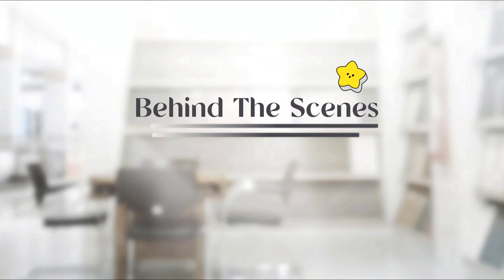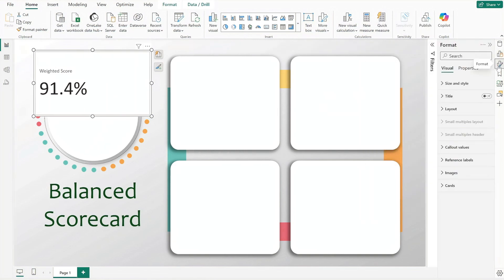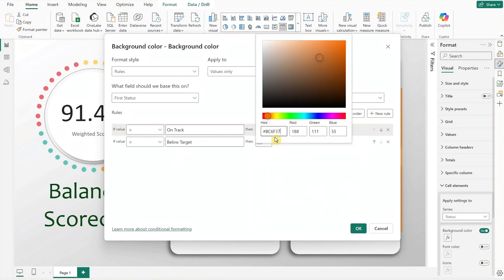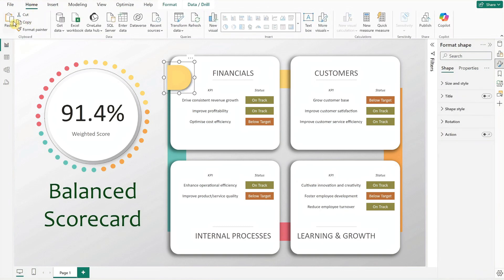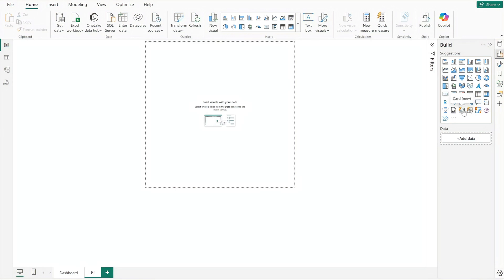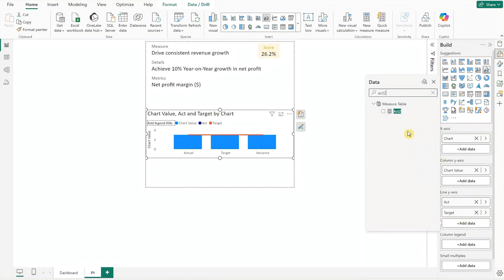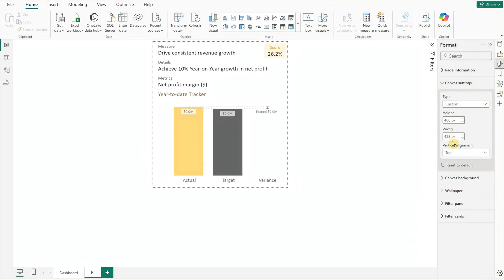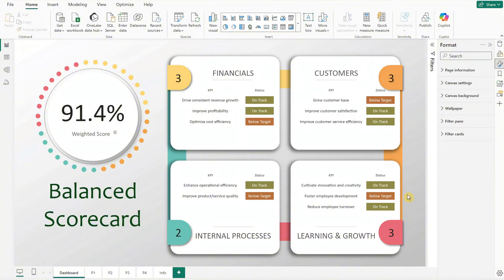Power BI Balanced Scorecard Dashboard from Scratch | Time-Lapse video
"Behind the Scenes" series: In this time-lapse video, I'll take you through the process of turning raw Excel data into a fully interactive Power BI Balanced Scorecard Dashboard—from start to finish.

Follow along as I put the dashboard together from scratch, demonstrating how to create impactful visualisations, and effectively showcase your KPIs.

This dashboard is also featured in one of my main videos, where I take a deeper dive into its functionality.  Watch it here:

Timestamp:
00:00 Intro
00:27 Import Data from Excel
01:42 Create Measure Table
03:17 Insert KPI Visual Table
04:42 Conditional Formatting
06:50 Add Coloured Shapes
09:32 Create Tooltip
11:30 Setup Variance Bar Chart
14:35 Duplicate Tooltip for #2
16:13 Link Tooltips to Dashboard